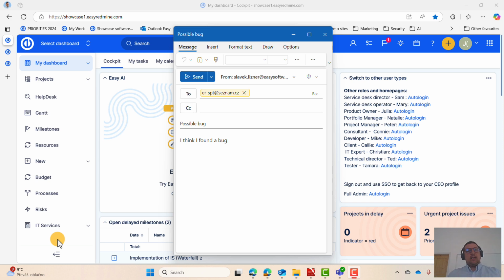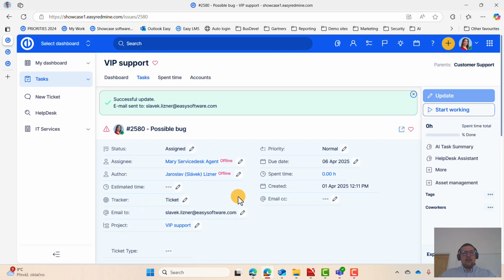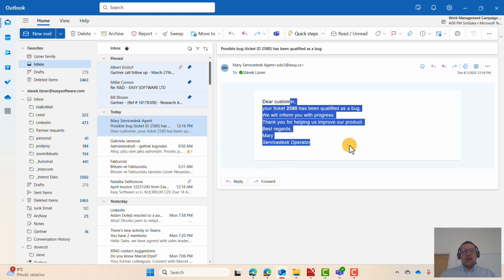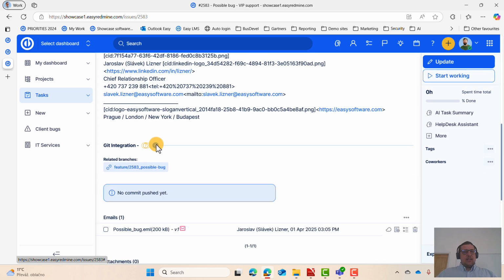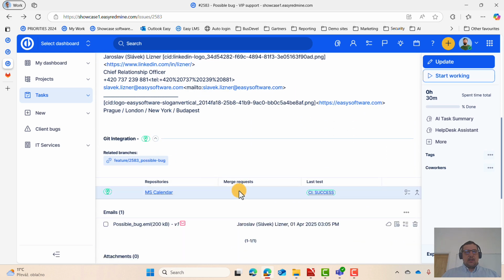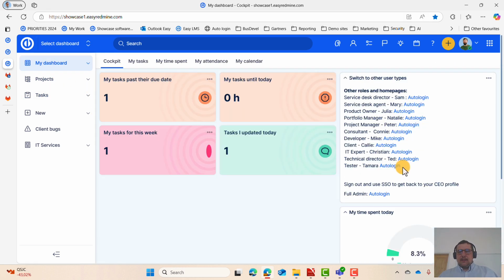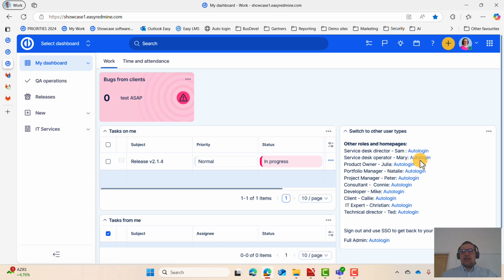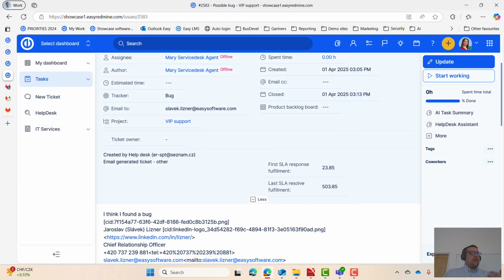Showcase No 7: Easy8 - Customer support (Bug handeling)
Easy8 is a web based collaborative project management application. It is used by companies from around the world to handle projects, tasks, schedules, resource utilization, budgets, attendance monitoring, support management and much more.

In this video we will have a look on the second scenario related to the Service Desk corporation.